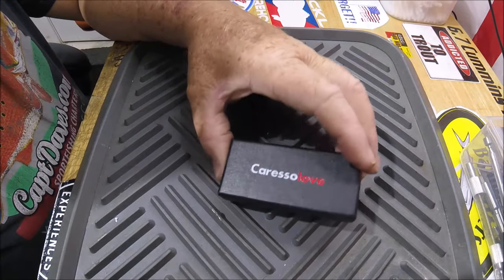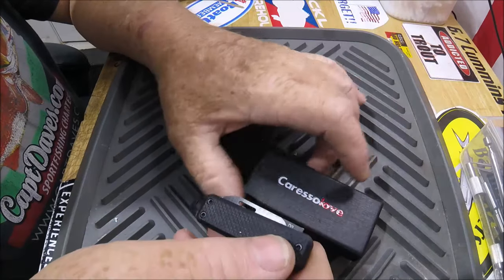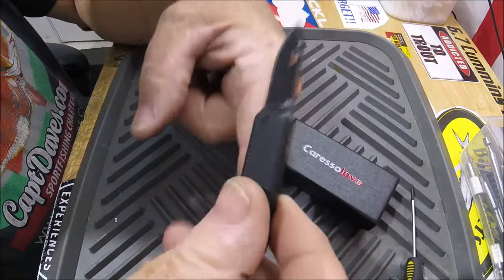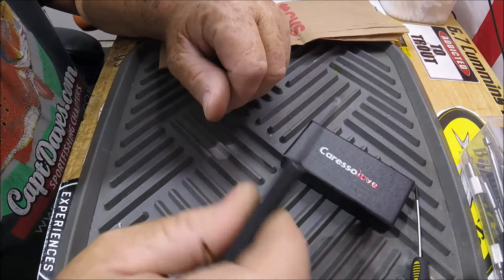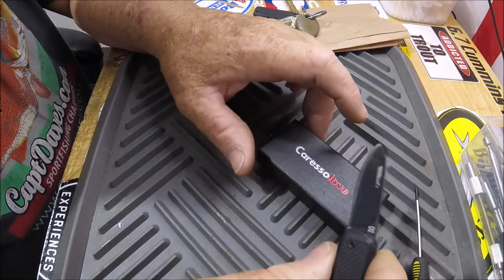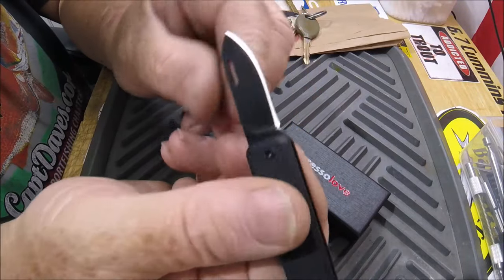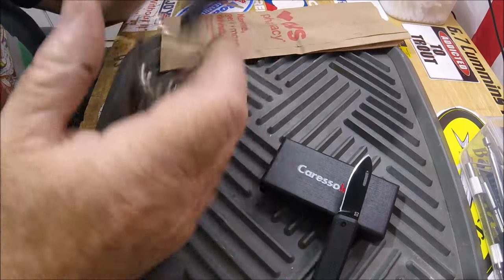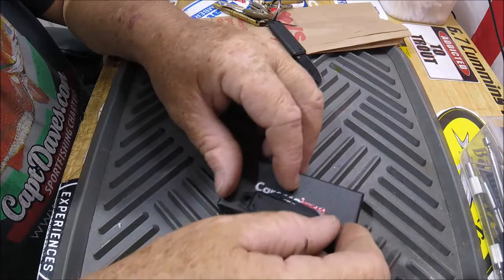D2 steel & G10 for 10 bucks?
MY AMAZON ''TOOLS OF THE TRADE'' PAGE
CARESSOLOVE KNIFE